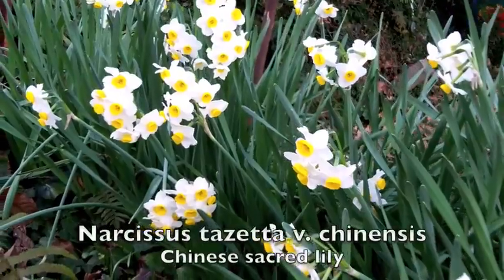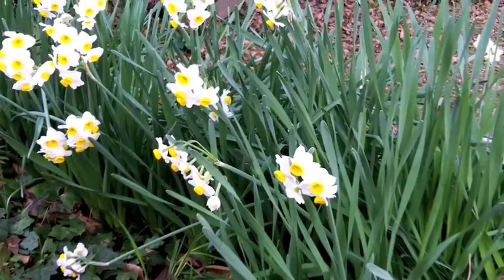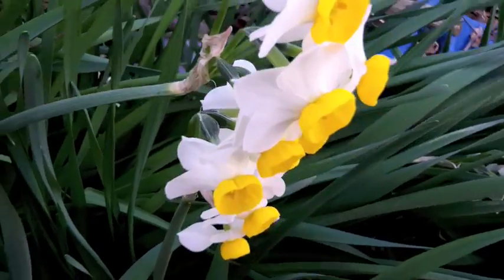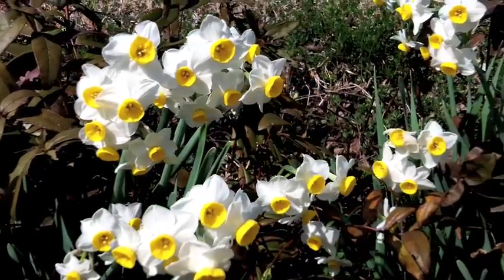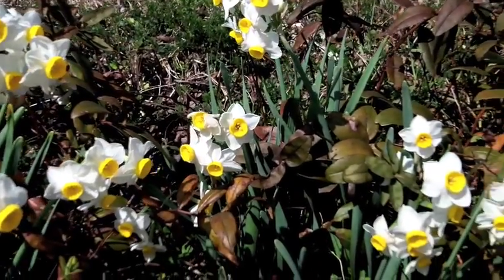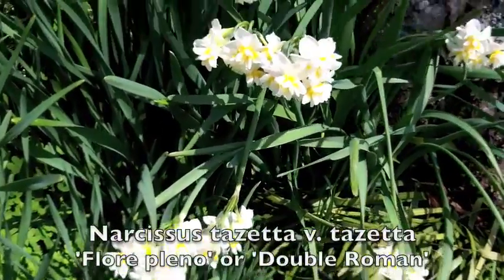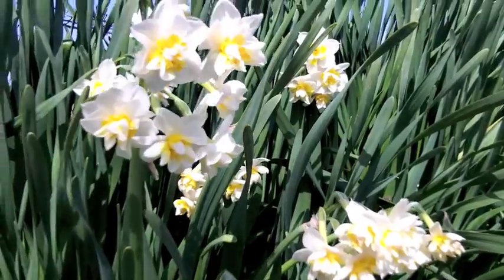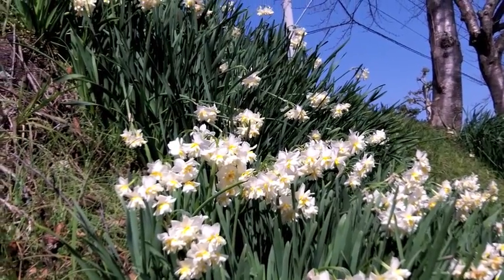Narcissus tazetta, Paperwhite Narcissus in Japan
Japan is home to a lovely winter flowering daffodil, Narcissus tazetta v. chinensis.  It is a close relative to the celebrated common paperwhite narcissus, N. papyraceus of the Mediterranean region.  N. tazetta has been an important plant medicinally for centuries, and even to today is grown for its essential oils in Holland and France.  This video explores N. tazetta and its associated hybrids in southern Japan.